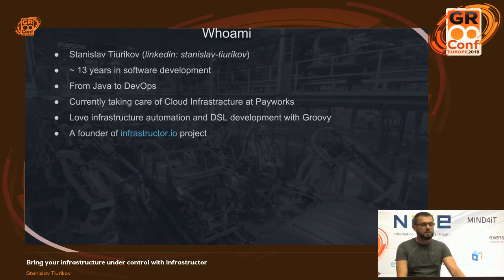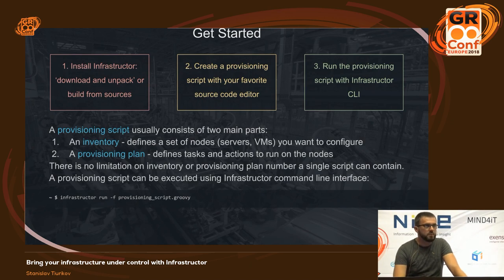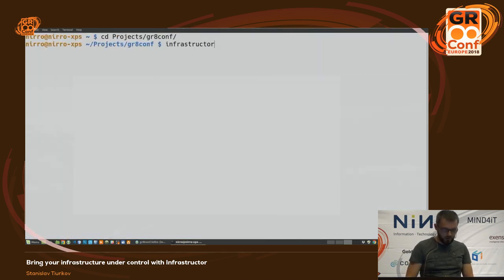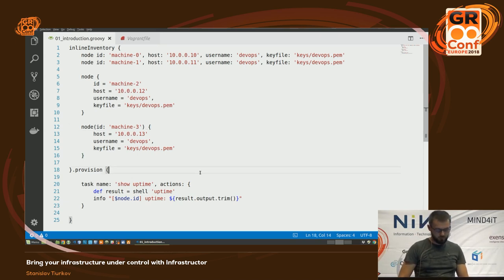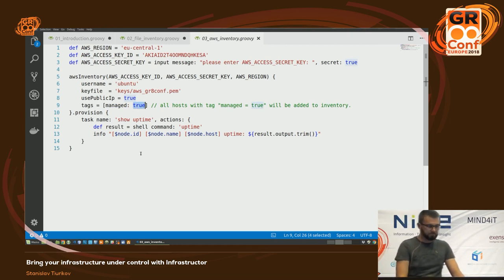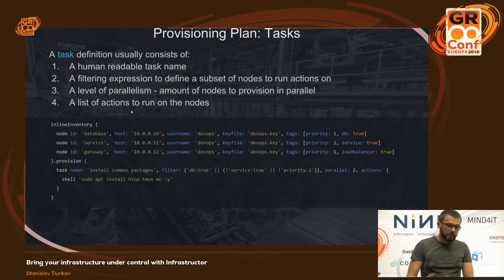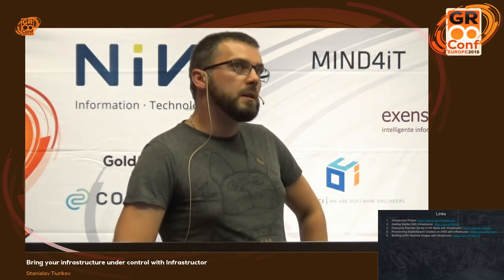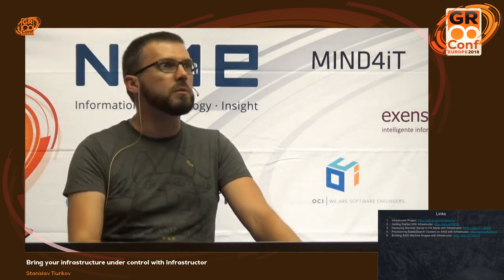Bring your infrastructure under control with Infrastructor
An introduction to Infrastructor - an Infrastructure as Code tool written in Groovy. It provides a Domain Specific Language for server provisioning and automation. The presentation will cover main features of Infrastructor and show how to get started with it.Project Page: infrastructor.io